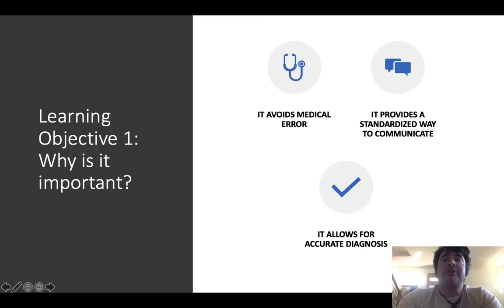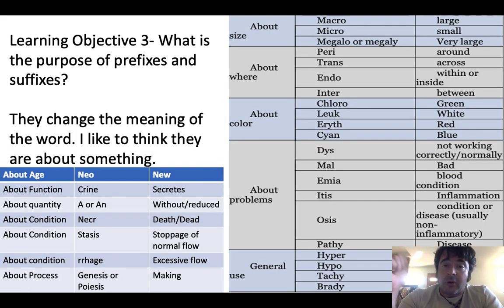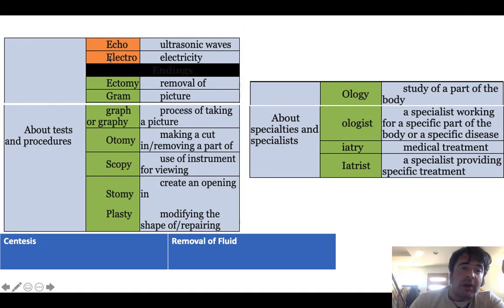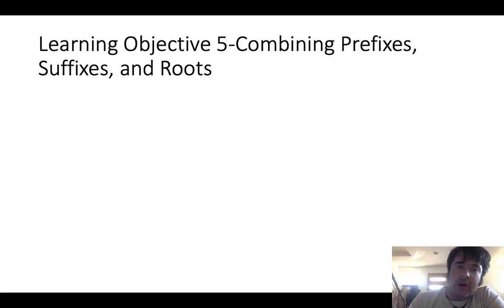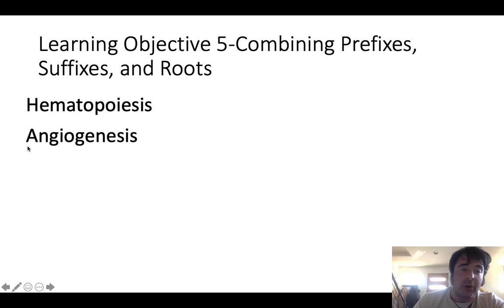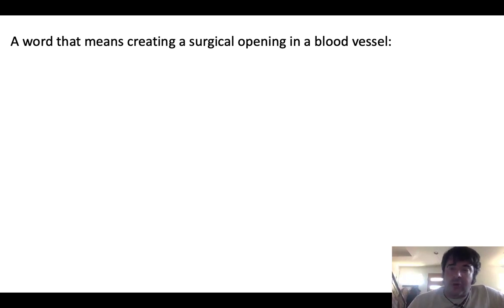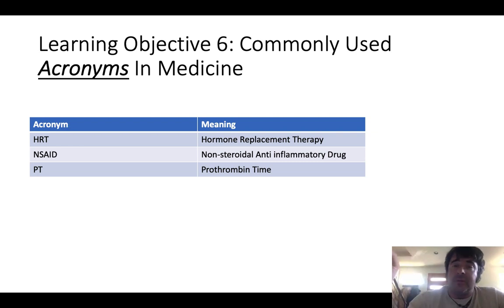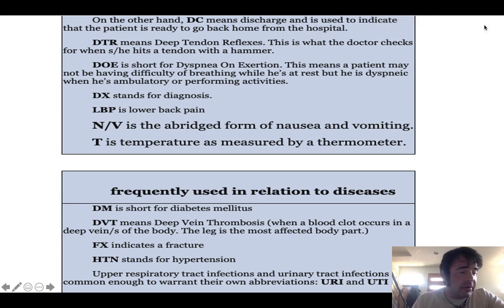Lecture 5-Medical Terminology Basics (last lecture before exam)